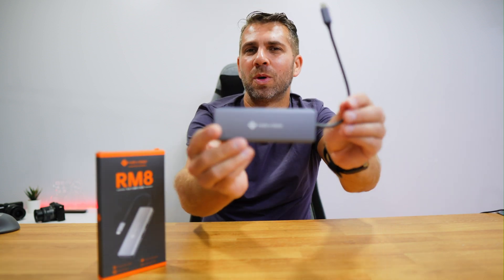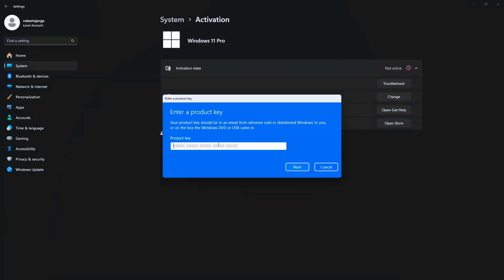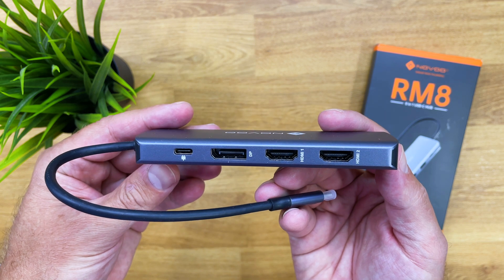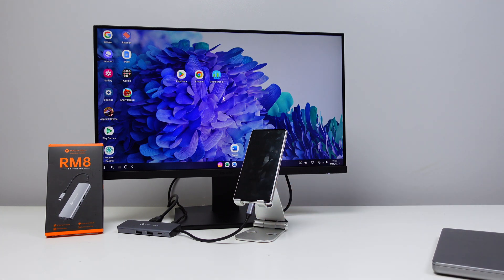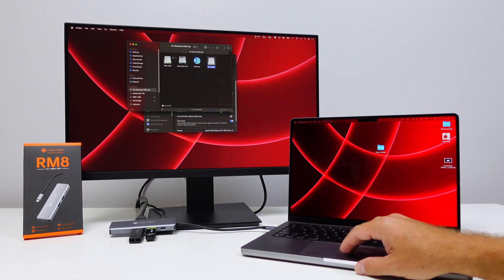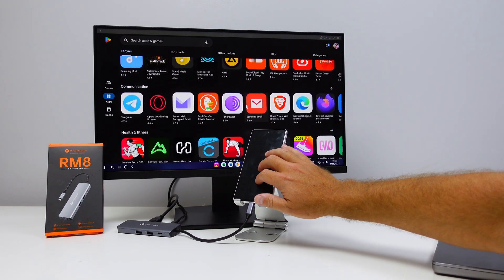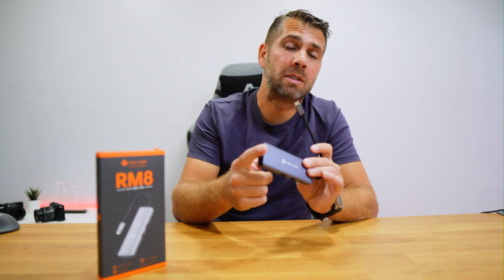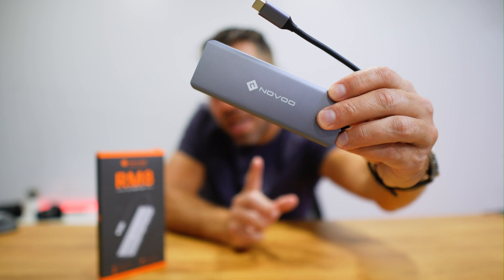How to Connect to 4 Displays to 1 Computer | NOVOO RM8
Quad Display NOVOO RM8 - 15%OFF = 15ROBERTORM8

✅ RECORDING GEAR: ✅